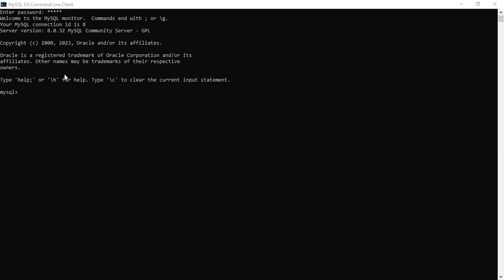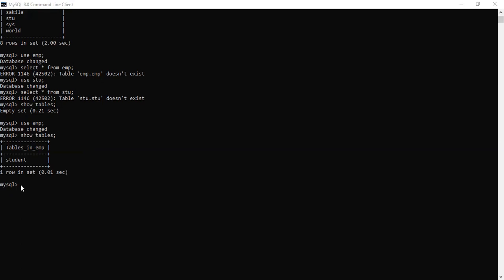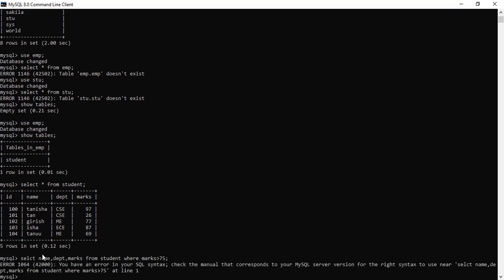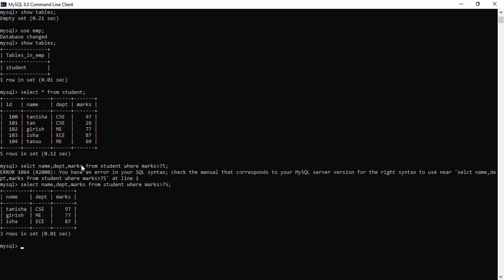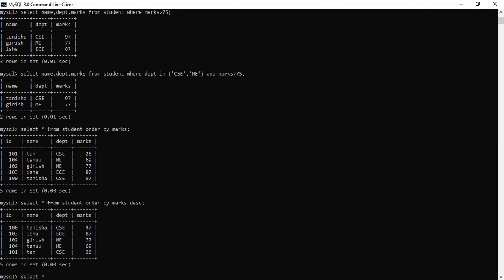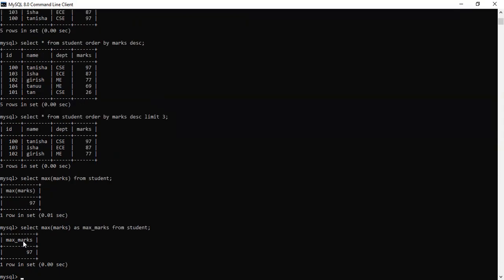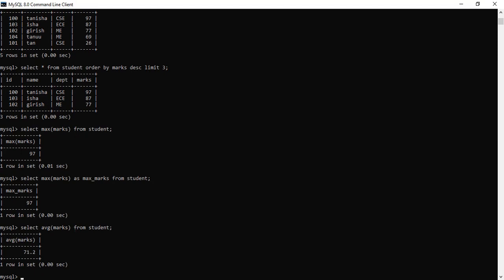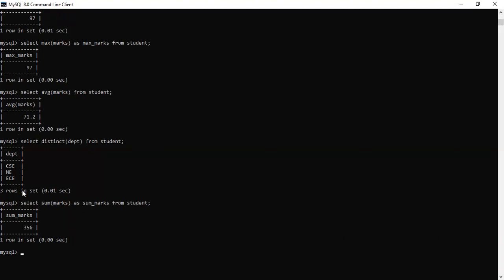Advanced Queries of SQL in hindi for BEGINNERS SQL queries data science projects data analysts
In this tutorial, we delve into the world of advanced SQL queries and how they can be effectively used to extract valuable insights from YouTube video data. Whether you're a data analyst, a business owner, or a curious learner, understanding how to leverage SQL to its fullest potential will empower you to make informed decisions and optimize your YouTube video strategy.

In this video, we cover a range of advanced SQL queries, focusing on some of the most commonly used functions such as MAX, MIN, and more. Here's what you can expect to learn:

MAX and MIN Functions: Discover how to extract the maximum and minimum values from a specific column in your YouTube video dataset. This allows you to find the highest and lowest views, likes, or any other relevant metrics for your videos.

Aggregate Functions: Dive into the world of aggregate functions like SUM, AVG, and COUNT. Learn how to calculate the total views, average ratings, or the number of comments for your YouTube videos, enabling you to gain a deeper understanding of your audience engagement.

Grouping and Sorting: Uncover the power of GROUP BY and ORDER BY clauses. Learn how to group your YouTube videos based on specific criteria, such as category, upload date, or channel, and then sort them in ascending or descending order. This will help you analyze trends, identify top-performing videos, and make data-driven decisions.

Subqueries and Joins: Explore the realm of subqueries and joins, which allow you to combine data from multiple tables. Discover how to extract data from related tables, join them together, and perform complex analyses on YouTube video data, such as retrieving video details along with corresponding channel information.

Advanced Filtering: Master the art of advanced filtering with conditions like WHERE, HAVING, and logical operators. Learn how to extract data from your YouTube video dataset based on specific criteria, such as views exceeding a threshold, likes-to-dislikes ratio, or the number of subscribers for a channel.

By the end of this tutorial, you will have a solid foundation in advanced SQL queries for YouTube video data analysis. Whether you're looking to optimize your video content, understand audience preferences, or make data-driven business decisions, these advanced SQL techniques will equip you with the necessary skills to excel in the realm of YouTube analytics.

So, join us now and unlock the full potential of your YouTube video data using advanced SQL queries.